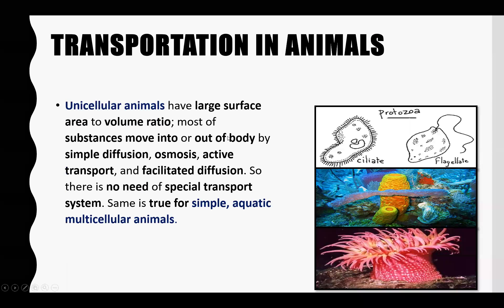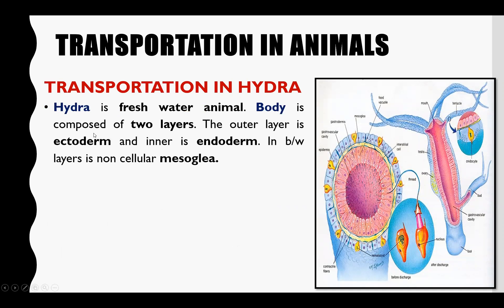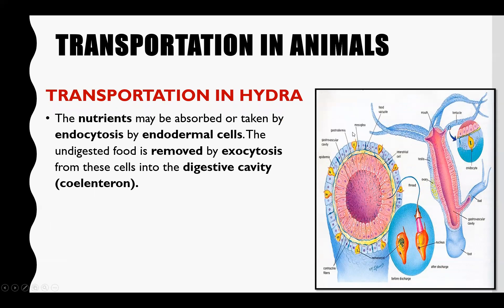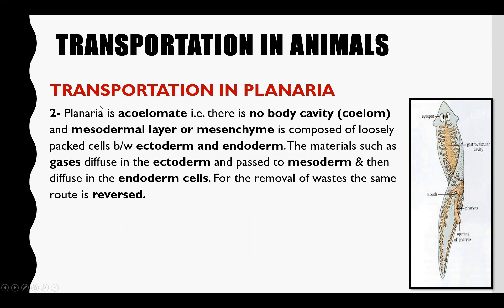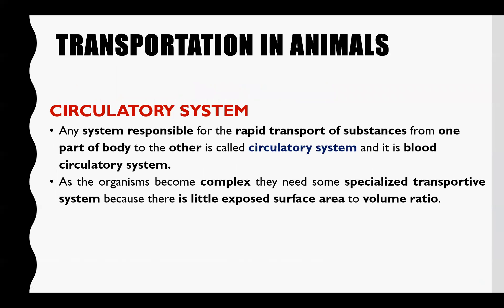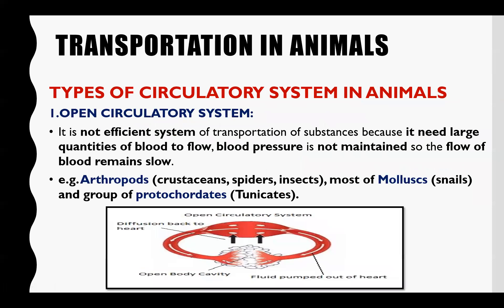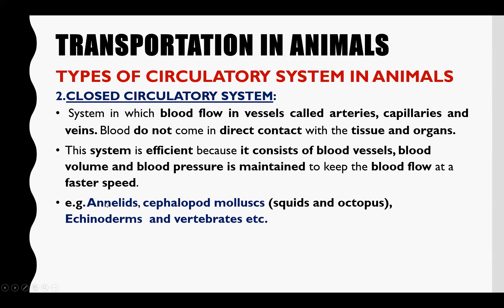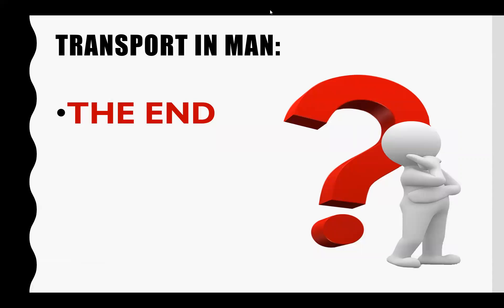Transport in animals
This topic is related to transport in animal Chapter no 14 (Biology Part I).
You will be able to understand transport in animals.